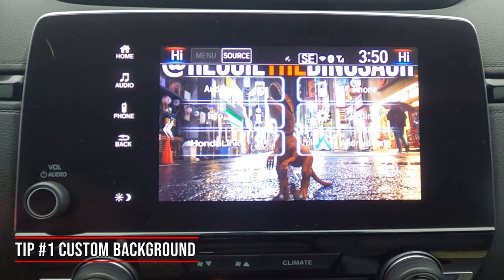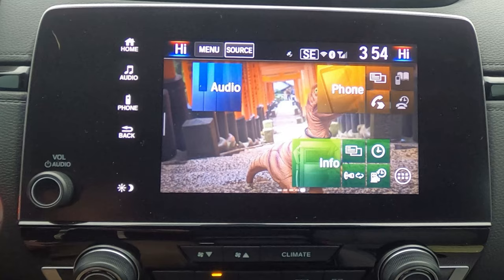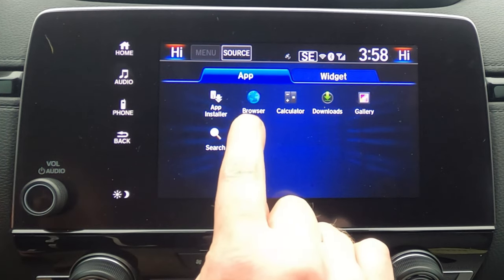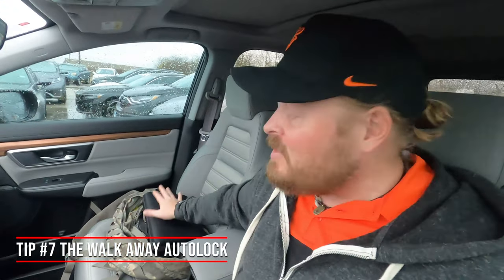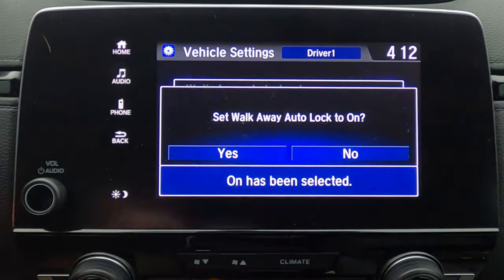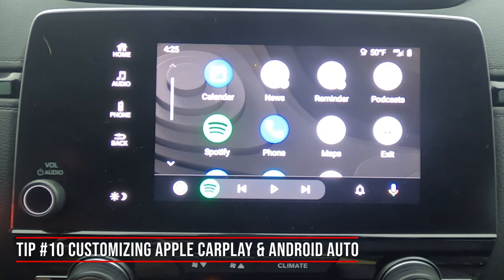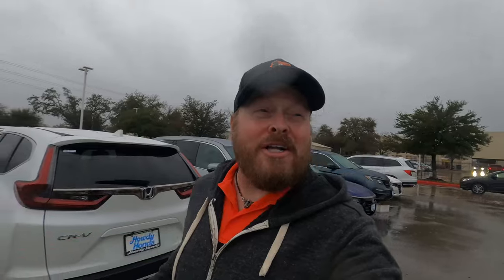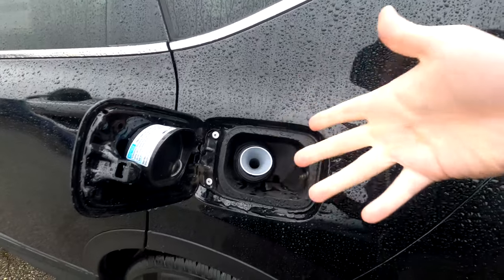2021 Honda CR-V Tips and Tricks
Join me as we go over 11 tips and tricks you don't know about the 2021 Honda CR-V. From hidden menu screens to customizing your touchscreen with images and a whole new lay out. I will go over plenty of cool features I guarantee the dealership is not showing you. Stick around until the end and get a few extra tricks on me!

00:00 Intro
00:34 Tip 1
01:29 Tip 2
02:31 Tip 3
03:00 Tip 4
04:35 Tip 5
05:51 Tip 6
07:15 Tip 7
08:12 Tip 8
09:05 Tip 9
10:22 Tip 10
11:22 Tip 11
11:56 Tip 12 BONUS!
12:41 Tip 13 BONUS!
13:09 Tip 14 BONUS!
14:03 The Conclusion

Questions and Comments:
Justin Fuller